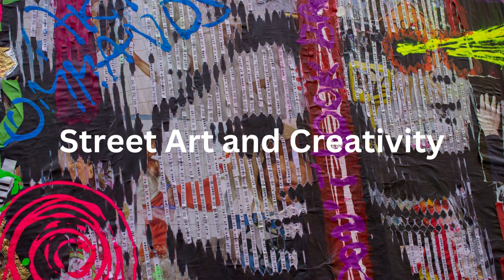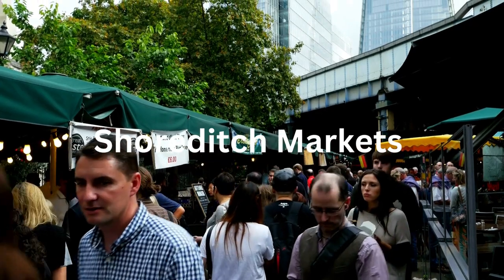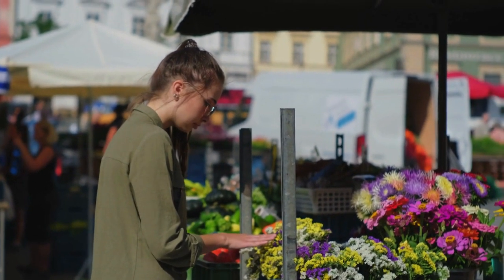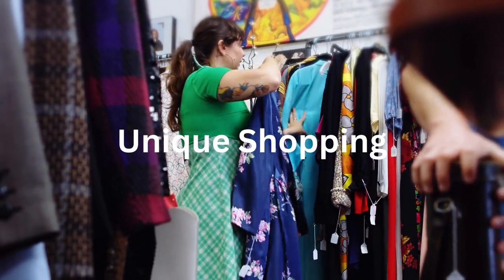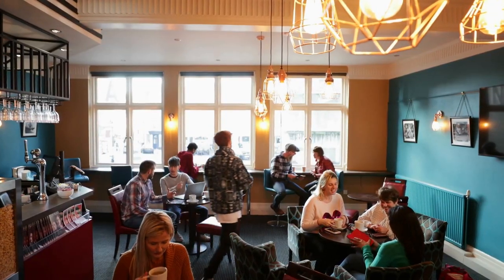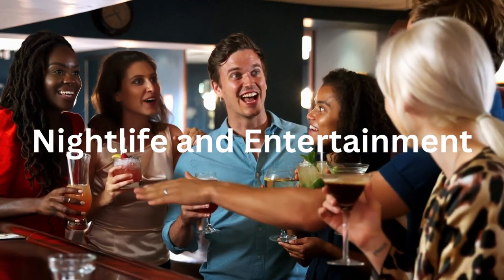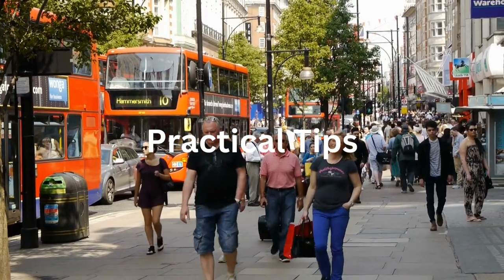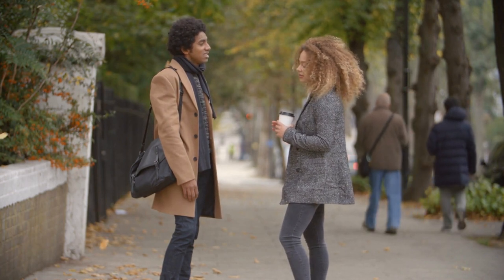THINGS TO DO IN SHOREDITCH - THE LONDON GUIDE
Shoreditch is a trendy and creative neighbourhood in London, known for its vibrant street art, eclectic shops, and bustling markets. Here's a simple guide to make the most of your visit to this unique part of London.
Street Art and Creativity: Shoreditch is an open-air art gallery waiting to be explored. As you stroll through the neighbourhood, you'll encounter an array of street art and murals. The famous Brick Lane is a popular spot for capturing the street art, where you can see works by renowned artists like Banksy. Don't forget your camera, as the vibrant colours and unique designs make for fantastic photo opportunities for your Instagram feed.
Shoreditch Markets: Shoreditch is home to several fantastic markets. Start your day at the Old Spitalfields Market, a historic covered market offering a diverse range of goods, from vintage clothing to artisanal food. On Sundays, the Columbia Road Flower Market is a must-visit, with its colourful array of flowers and plants and if you arrive later in the day, you can get discounted flowers as traders start closing their stores for the day.  Additionally, the nearby Box Park Shoreditch offers a variety of pop-up shops, lots of food choices, and entertainment a perfect end to an evening.
Unique Shopping: Shoreditch is a shopping paradise for those seeking one-of-a-kind fashion items and quirky finds. Explore the independent boutiques along Brick Lane for vintage clothing and antiques or browse the trendy stores in the Boxpark. Whether you're into fashion, art, or oddities, Shoreditch has something to satisfy every shopper's taste.
Dining and Food: The neighbourhood is a haven for food enthusiasts. From trendy cafes serving artisan coffee to street food stalls offering international cuisine, Shoreditch has it all. Try the famous beigel shops on Brick Lane for a delicious salt beef or smoked salmon bagel. If you're in the mood for something more upscale, Shoreditch also boasts excellent restaurants with diverse menus, catering to various tastes and budgets.
Nightlife and Entertainment: Shoreditch comes alive at night with its lively pubs, bars, and clubs. Explore the unique cocktail bars and rooftop venues for a memorable evening out. For live music and entertainment, venues like Cargo and Rich Mix host a range of events, from concerts to art exhibitions, showcasing the neighbourhood’s diverse culture.
When visiting Shoreditch, remember to wear comfortable shoes for walking, as you'll want to explore the area by foot. The best days to visit the markets are during the weekend, so plan your trip accordingly. Shoreditch is well-connected by public transport, with Liverpool Street and Shoreditch High Street stations nearby. Lastly, immerse yourself in the neighbourhood’s atmosphere by chatting with locals, as they can provide you with insider tips and hidden gems that make Shoreditch an unforgettable part of your London experience.